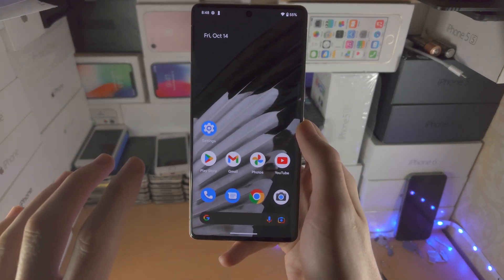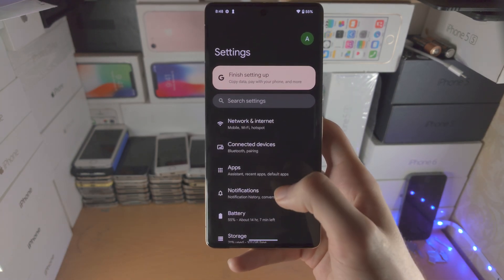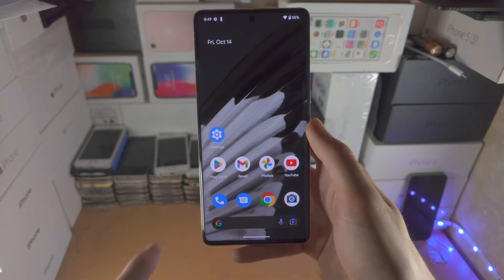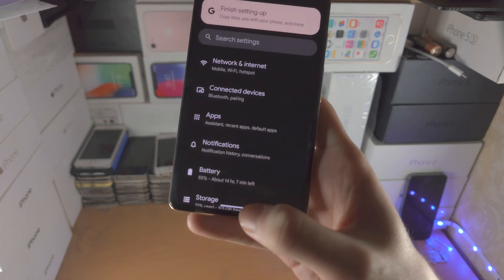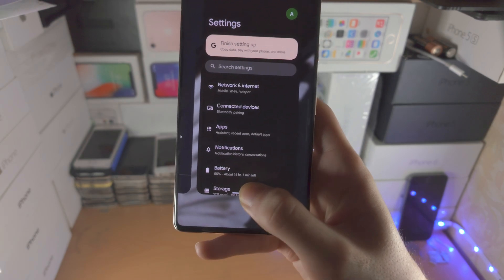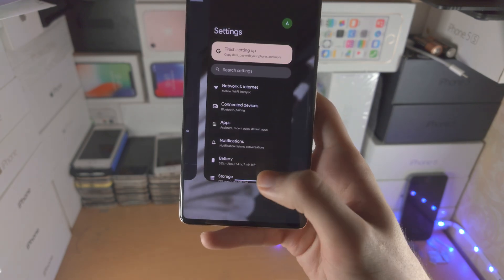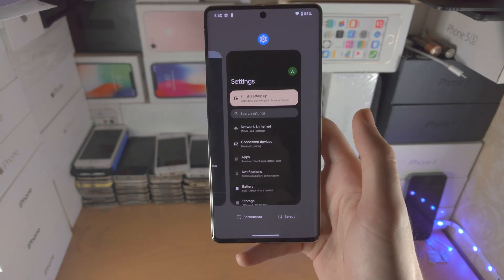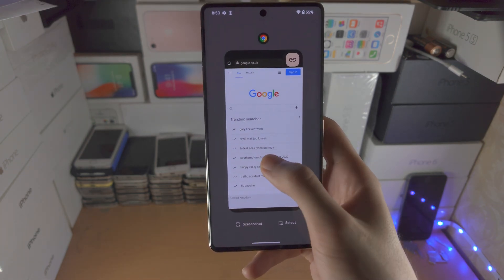How To Close Apps on Google Pixel 7 Pro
Learn how to close apps on Google Pixel 7 Pro, even from the background.